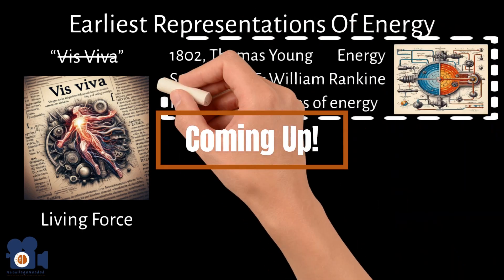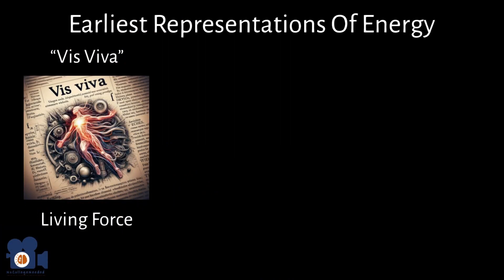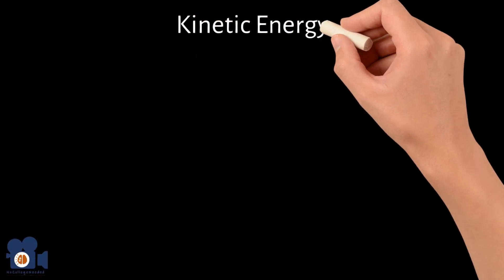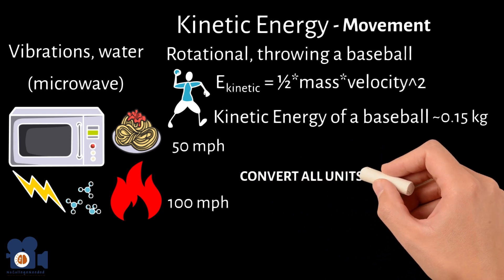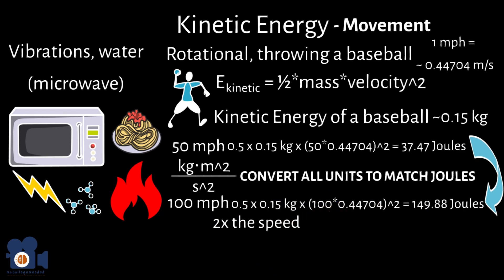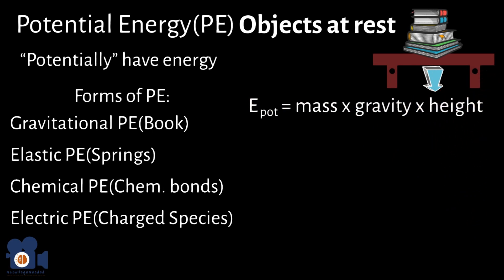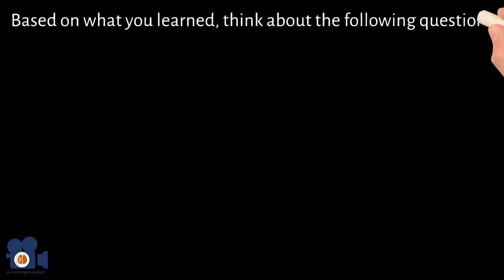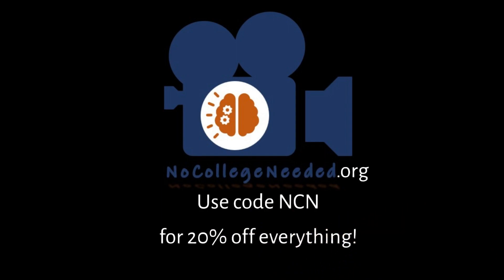Kinetic & Potential Energy | In-depth | Explained by a Ph.D. Chemist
Dr. Bedard(Ph.D.) delves into the significance of kinetic and potential energy, emphasizing their interconnectedness in sustaining life on Earth. The origins of the concept of energy, evolving from the Latin term "vis viva," are traced through historical milestones, leading to the modern definition as the capacity to do work measured in joules. The practical applications of kinetic energy, illustrated through examples like microwave heating and baseball velocity calculations, contrast with potential energy, which is explored in various forms, including gravitational, elastic, chemical, and electric potential energy, accompanied by key equations for each type.

For more information please visit nocollegeneeded.org